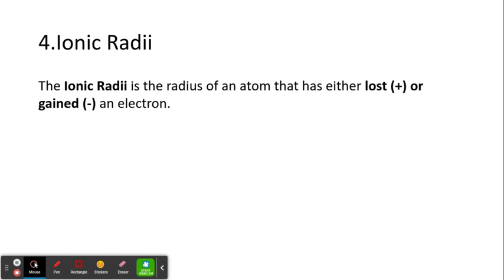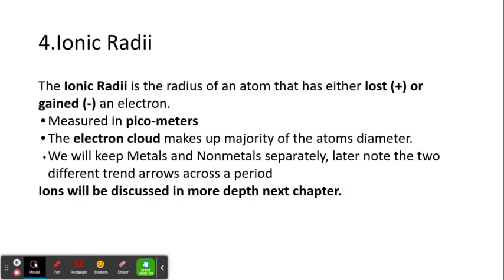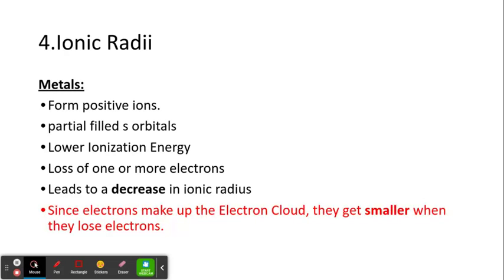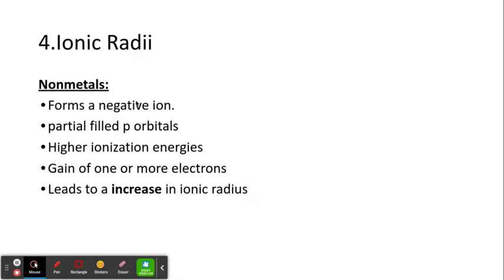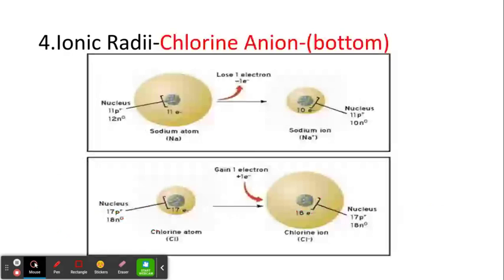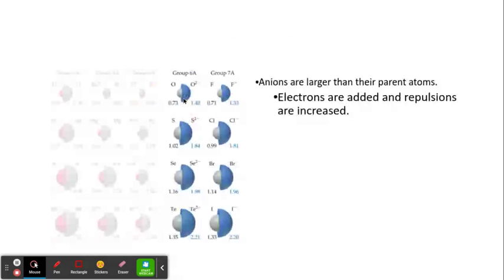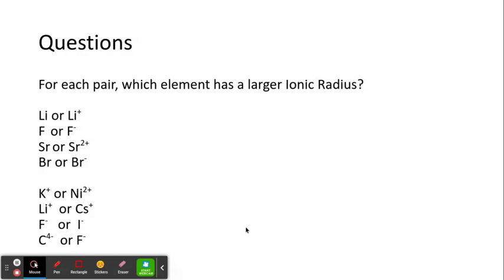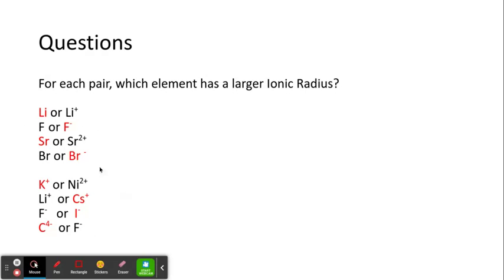Ionic Radius 2021